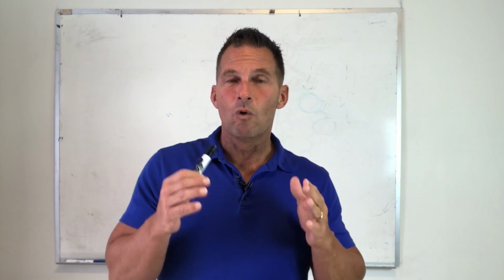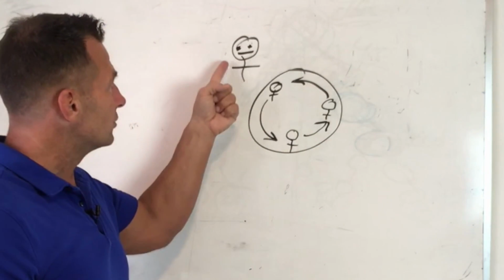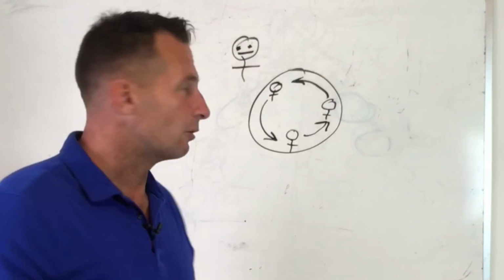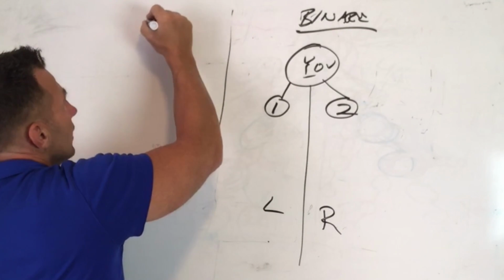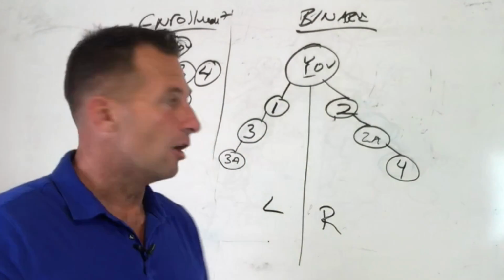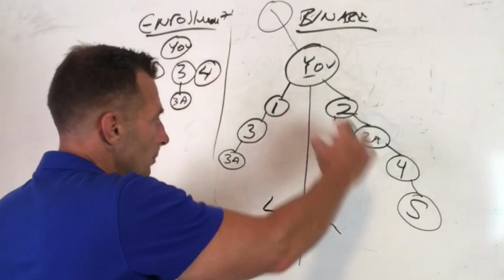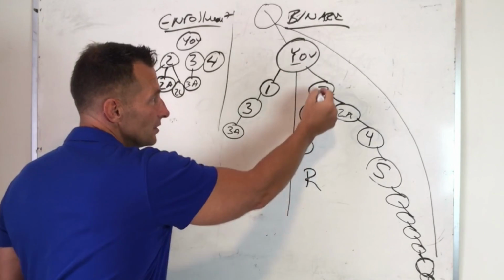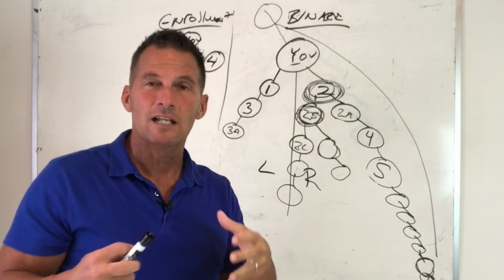New U Life Binary Training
My name is Mike Healy. Over the past 20 years I have studied leadership, finances, entrepreneurship and business development.

During this time period I have helped launch multiple companies that have generated tens of millions of dollars in sales. This has allowed me to create an amazing lifestyle for my family. One of my favorite quotes is

"There's a significant difference between making a living and having a life".

I've been blessed to motivate and inspire crowds as large as 10,000+. I have created many training CD's and DVD's that have sold tens of thousands of copies world-wide.

As a published author, I am currently creating new books that share my many years of success in helping others achieve their dreams and goals. I believe that the information I share is simple and practical and can be implemented immediately by anyone who has the desire to create a better life.
 Too YOUR success,
Mike Healy

FREE Book on How to Get Rich in Energy Deregulation